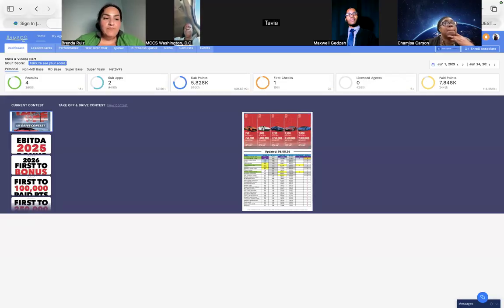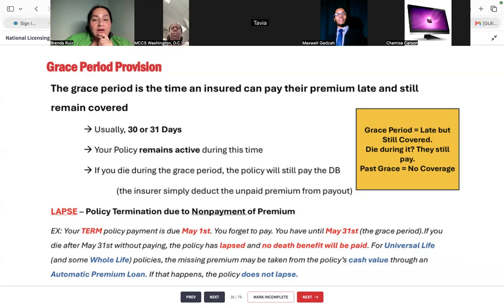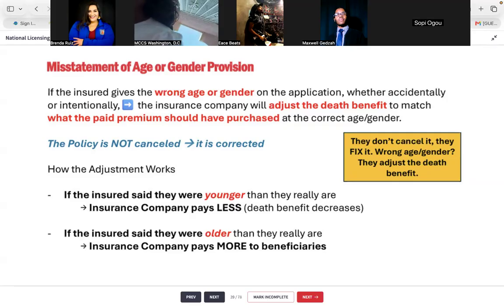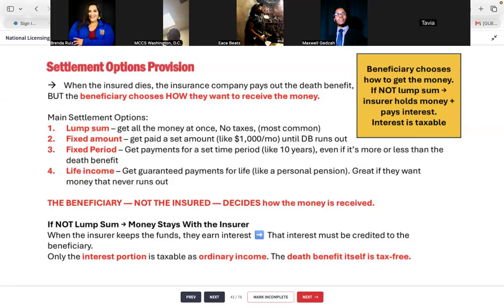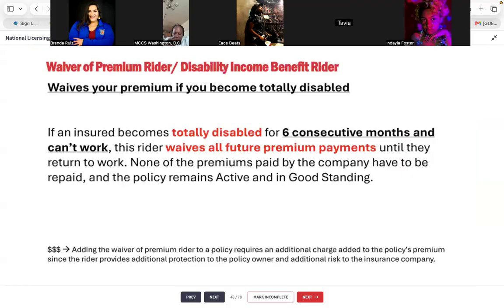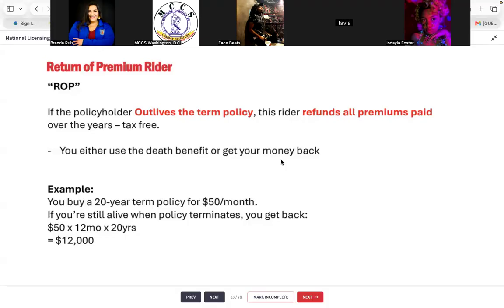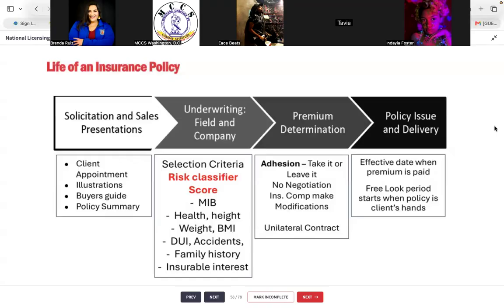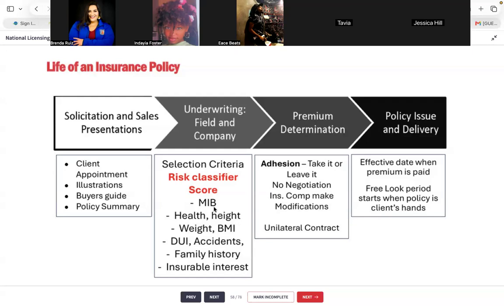PROVISIONS, EXCLUSIONS, RIDERS